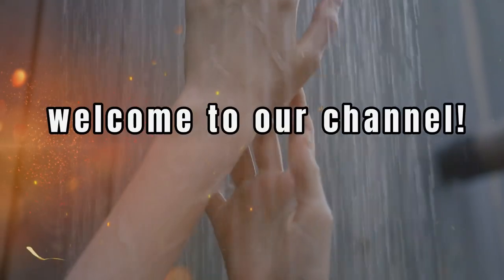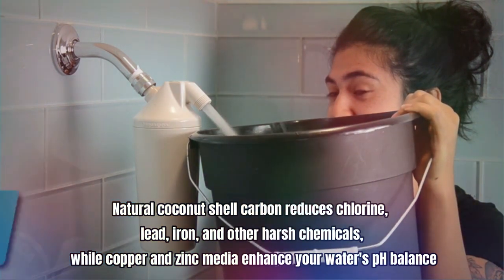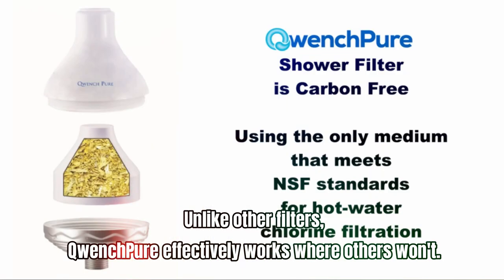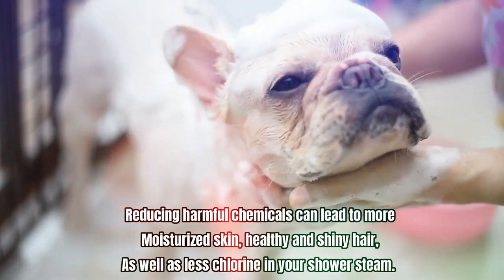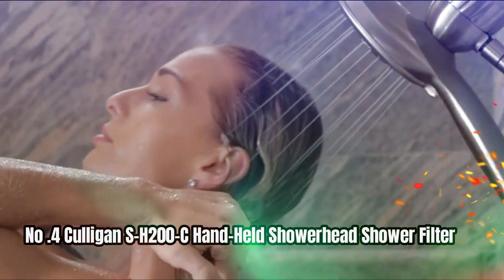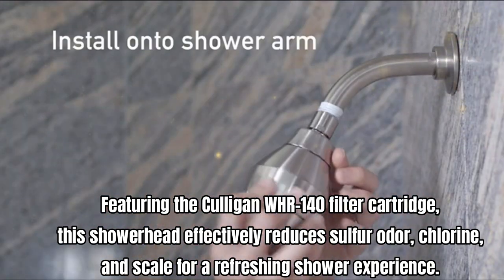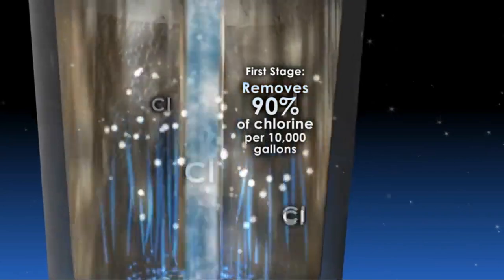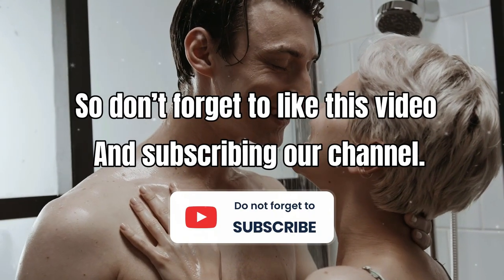Best Shower Head Filter For Hard Water | Best Shower Filter 2023 | Best Water Softener Shower Head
In this video we are going to show you the Best Shower Head Filter for Hard Water, Best Shower Filter 2023 and Best Water Softener Shower Head
We have also shown you the Best Water Softener Shower Head and Best Shower Head Filter for Hard Water, so you can make an informed decision about which product is right for you.
With the help of these shower filters, you can enjoy a refreshing and clean shower experience without the negative effects of hard water.
🔶🔶Links to the Best Shower Filters we listed in this video🔶🔶
➜ 1. Aquasana AQ-4100 Shower Filter
➜ 2. QwenchPure Shower Filter
➜ 3. Aquasana AQ-4100NSH Shower Filter
➜ 4. Culligan S-H200-C Hand-Held Showerhead Shower Filter
➜ 5. ADOVEL Shower Filter

Are you tired of dealing with hard water while taking a shower? In this video, we have reviewed the Best Shower Filters for 2023, including the Aquasana AQ-4100, QwenchPure, Aquasana AQ-4100NSH, Culligan S-H200-C Hand-Held Showerhead, and ADOVEL Shower Filter.
Don't let hard water ruin your showering experience any longer. Watch this video and find the perfect shower filter for your needs.
From powerful motor capabilities to user-friendly designs, our top picks have everything you need to create the perfect smoothie or protein shake.

So whether you're a fitness enthusiast or just looking to add more healthy drinks to your diet, our list has got you covered.
So sit back, relax, and let us guide you through the top 5 best blenders for smoothies and protein shakes.